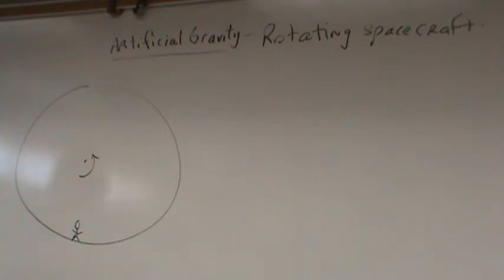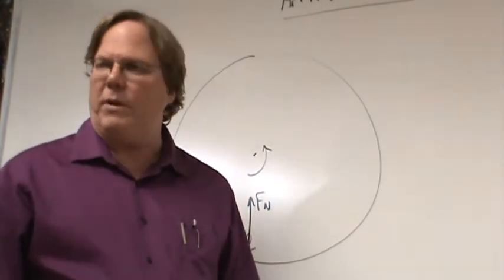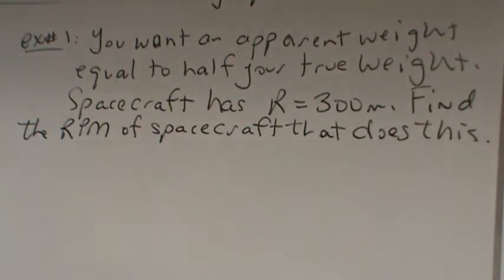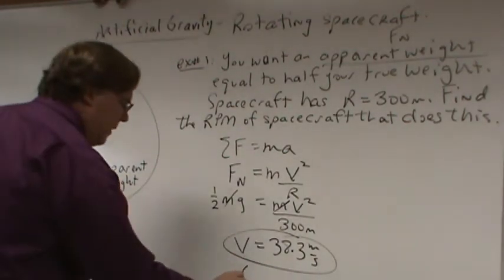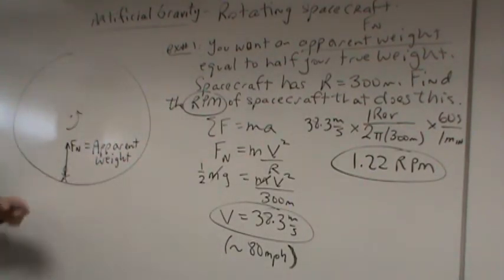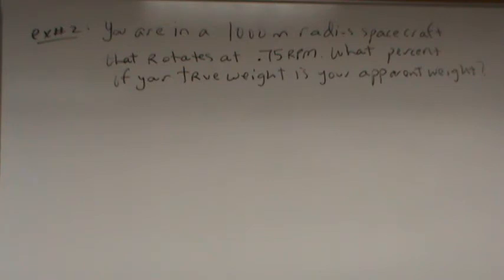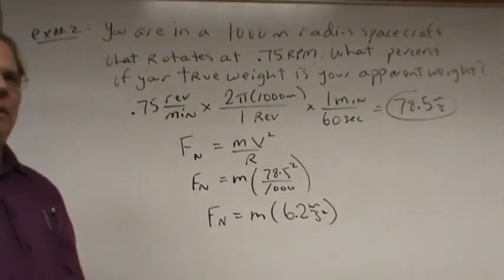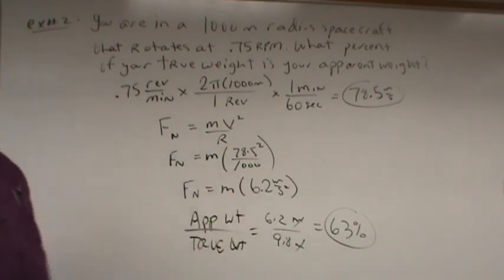AP Physics (10/13/2017)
Artificial gravity